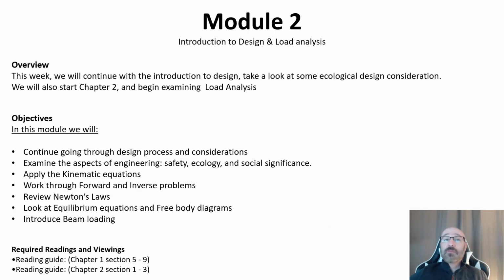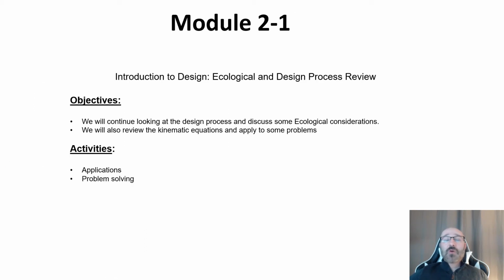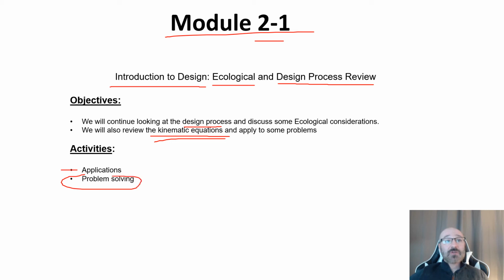ME 2310 module 2 Lecture overview